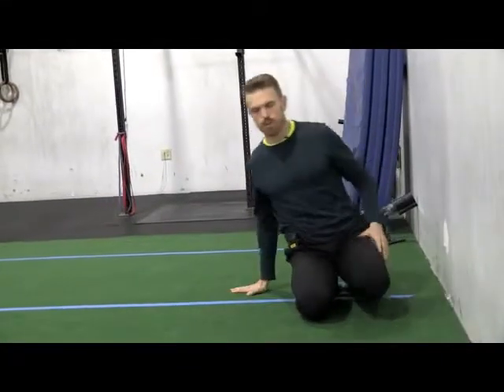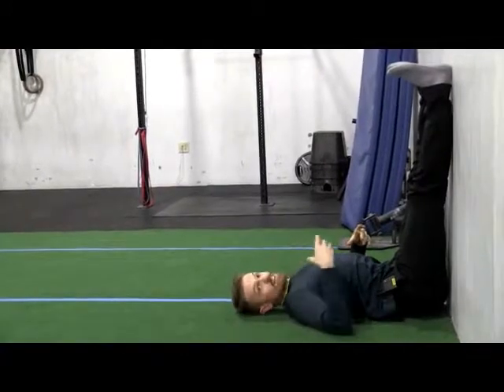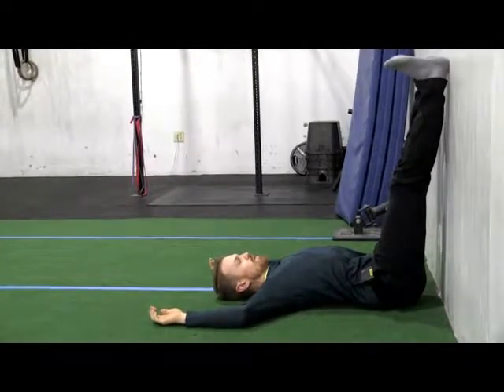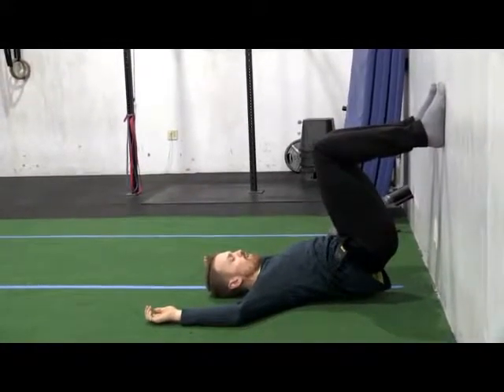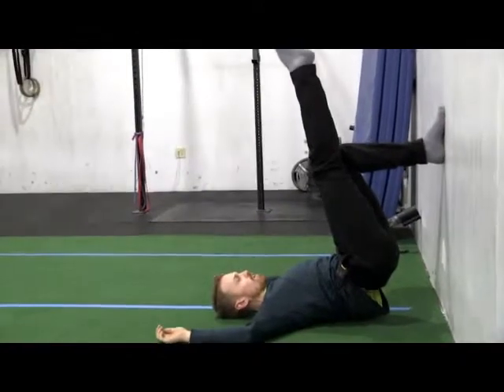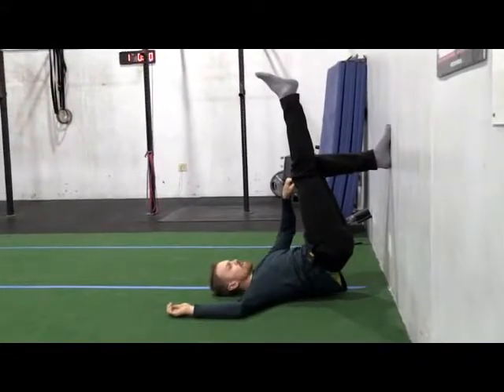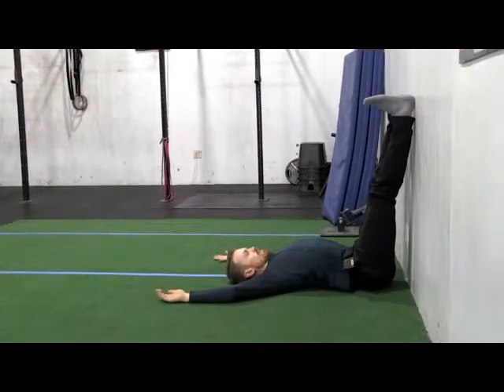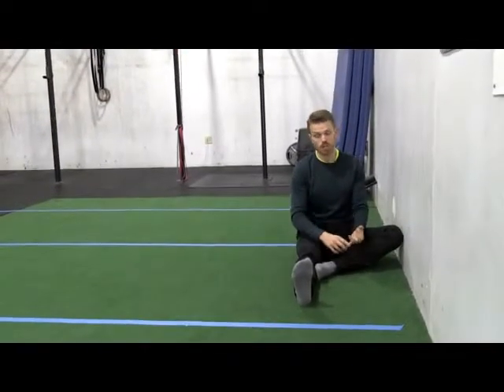Legs Up Wall | Single Leg Training | TrainRugged.com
Legs up wall is the perfect warmup for your single leg training. It emphasizes glute, quad, and hamstring recruitment, while educating you about weaknesses you may have in your body.

Wonderful as prehab / rehab, and general overall knee, ankle, and hip health. Do this as a warmup to correct imbalances and take your glute and leg training to the next level! Way harder than it looks!